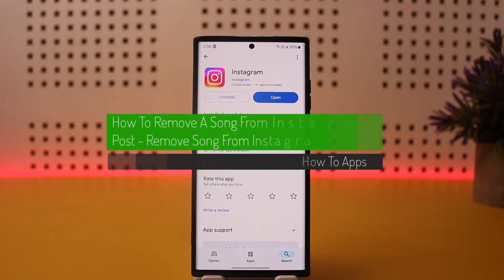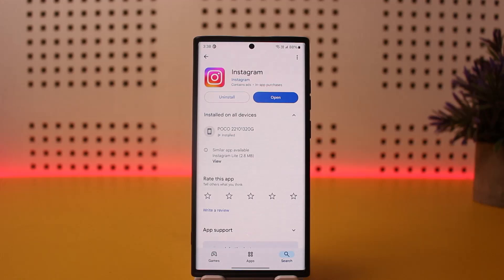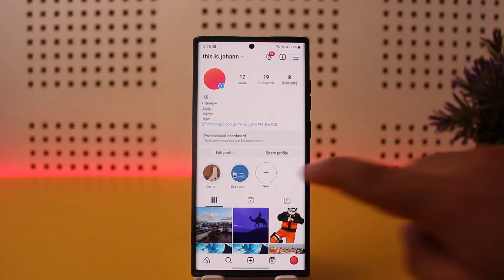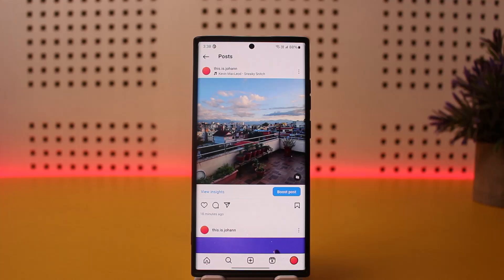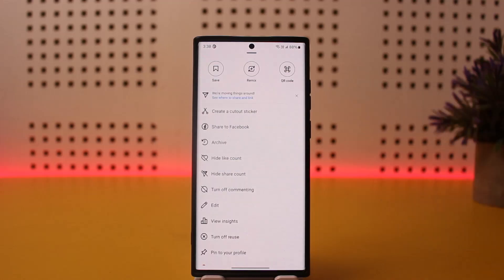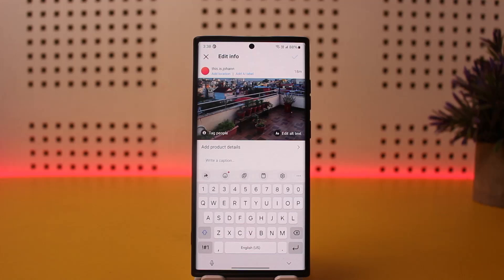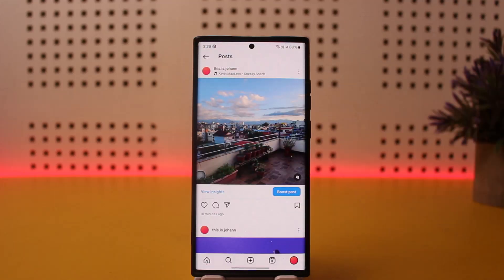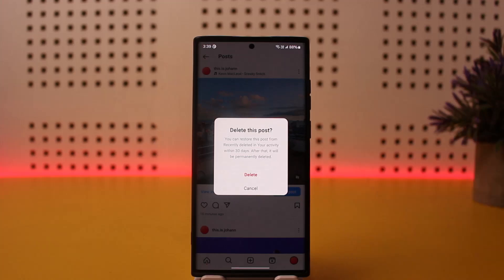How To Remove A Song From Instagram Post - Remove Song From Instagram Post !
In this video, the creator explains how to remove audio from an Instagram post. Currently, Instagram does not offer a built-in option to remove or change the audio from an existing post. If you wish to remove audio from a post, you’ll need to delete and repost it without the audio.

To get started, open the Instagram app and go to your profile. Locate the post from which you want to remove the audio and tap on it. If you tap on the song or audio icon, you will notice that there is no option to remove or replace the audio. Even if you tap on the three dots above the post, the options provided do not include removing the audio.

The only way to remove the audio is to delete the post entirely. Once deleted, you can re-upload the content without adding any audio. Before deleting, make sure to save the original video to your device so you can re-upload it correctly.

Timestamps:
0:00 Introduction
0:03 Overview
0:09 Opening Instagram and accessing profile
0:16 Selecting the post
0:26 Checking for audio removal options
0:47 Explanation of the limitation
0:51 Deleting and reposting without audio
0:55 Saving original video before deletion
1:01 Encouragement to like and subscribe
1:04 Conclusion

Currently, the only way to remove audio from an Instagram post is to delete and re-upload it. This workaround ensures that your content can be updated without unwanted audio.